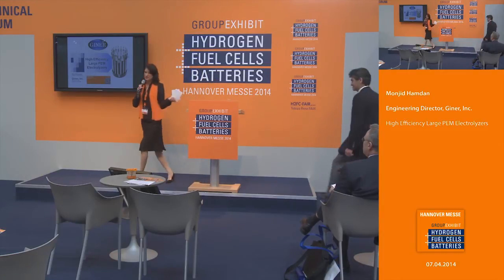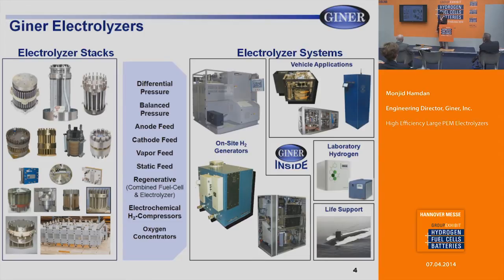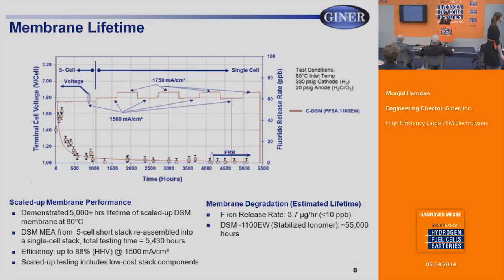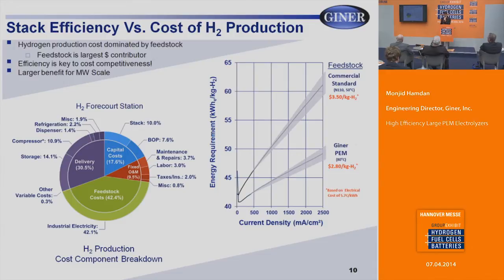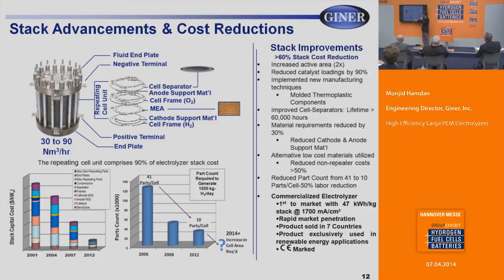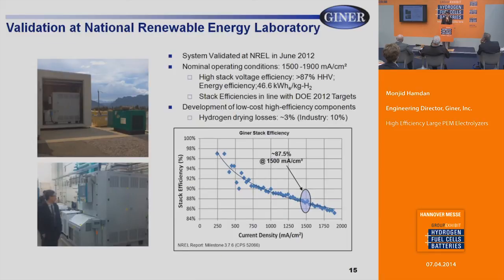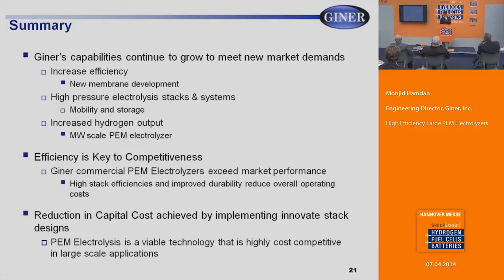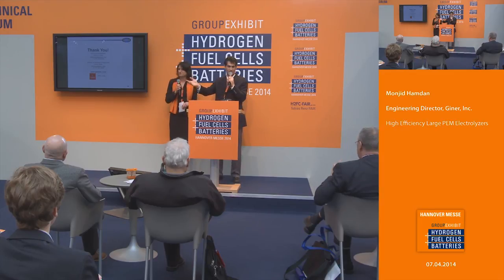High Efficiency Large PEM Electrolyzers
Monjid Hamdan, Engineering Director, Giner, Inc.